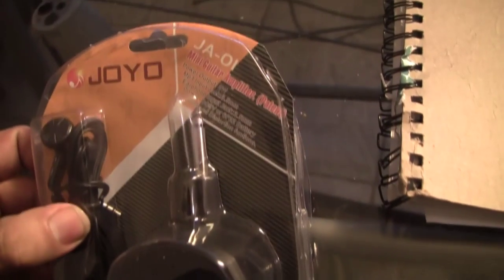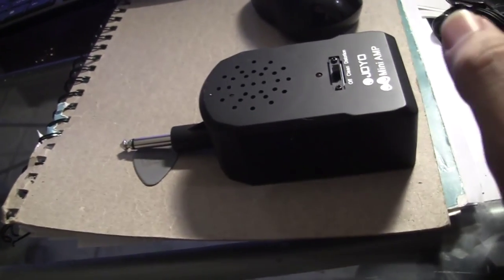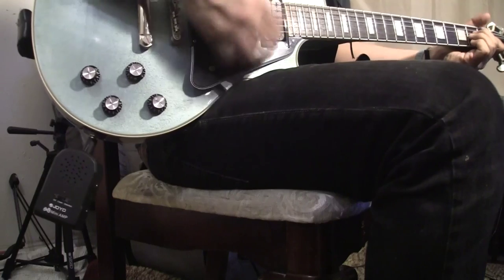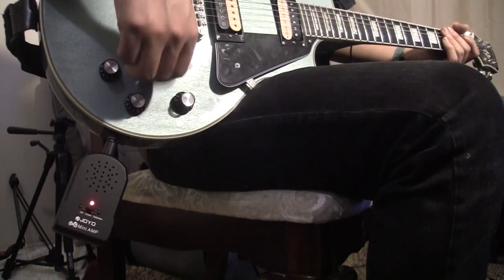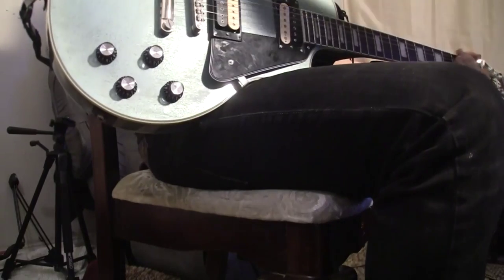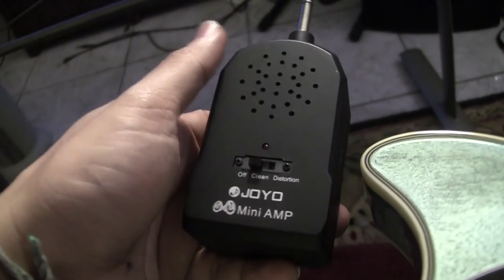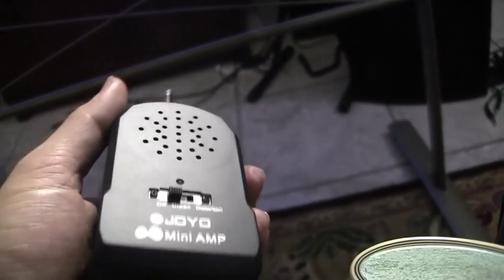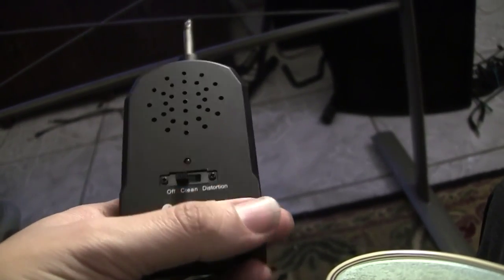JOYO JA-01 Full Thoughts - MINI Guitar Amplifier Sound Sample Epiphone Les Paul Custom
Full video of Joyo JA-01. If you want just the sound sample look for my other video. Also threw in a little bit of a Honeytone, just for  comparison.